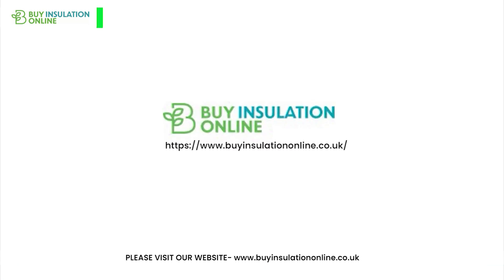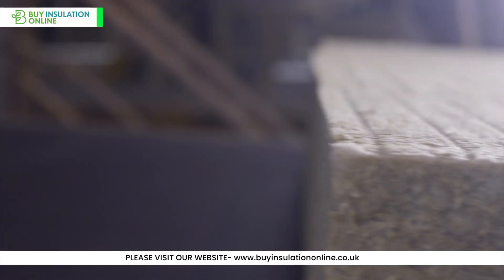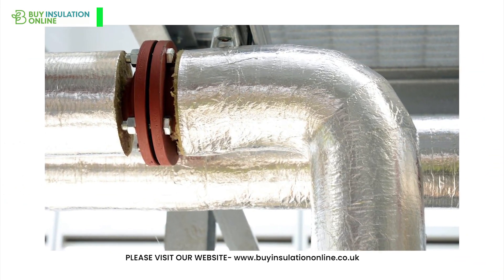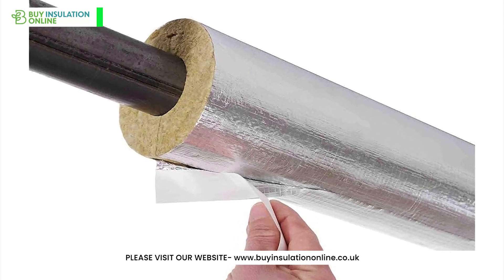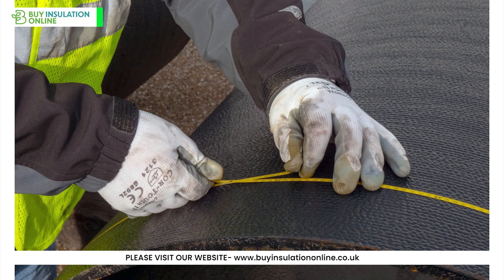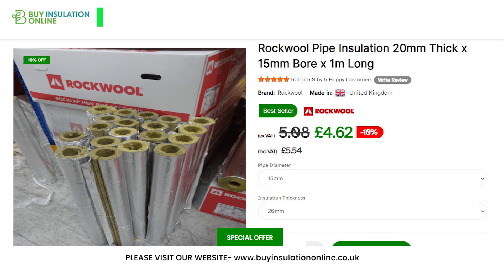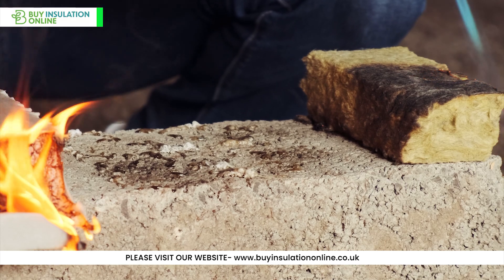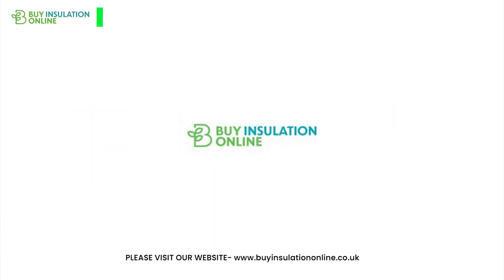Rockwool Pipe Insulation Explained: Discover the Power of RockLap H&V Pipe Sections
In this video, we discover the benefits of pipe lagging product - Rockwool Pipe Insulation, with a specific focus on the remarkable RockLap H&V Pipe Sections! Rockwool Pipe Insulation has revolutionized the insulation game with its outstanding thermal performance, acoustic properties, and fire resistance.

🔍 What to Expect:
➡️ Learn about the incredible benefits of RockLap H&V Pipe Sections and why they're gaining popularity in the industry.
➡️ Explore the diverse applications where this exceptional pipe insulation can be used to maximize its efficiency.
➡️ Follow a step-by-step guide to the installation process, ensuring you get it right for optimal results.